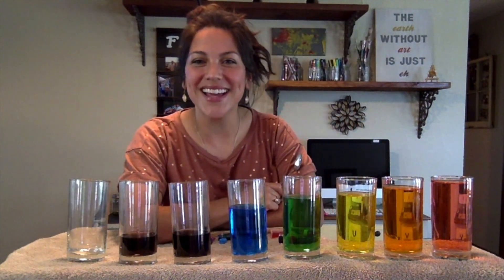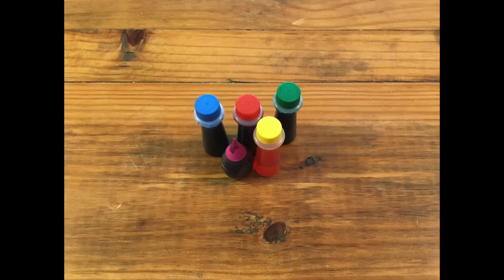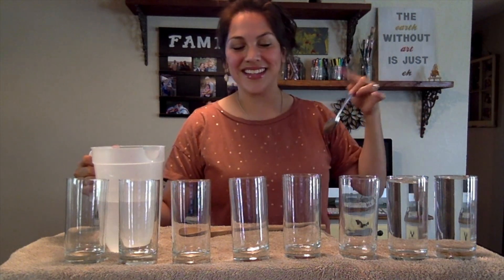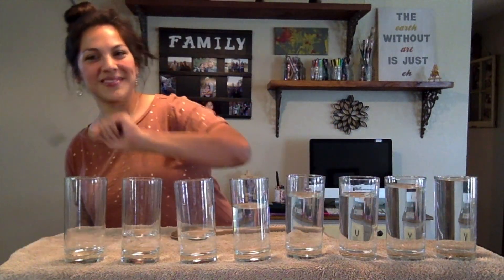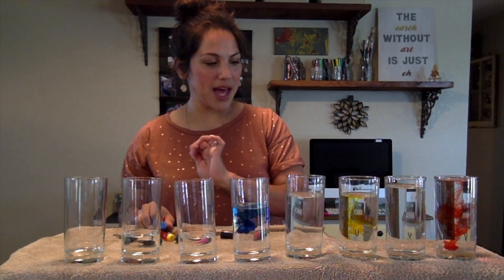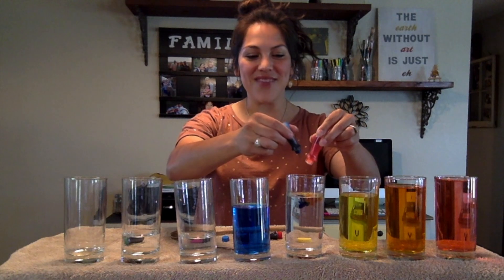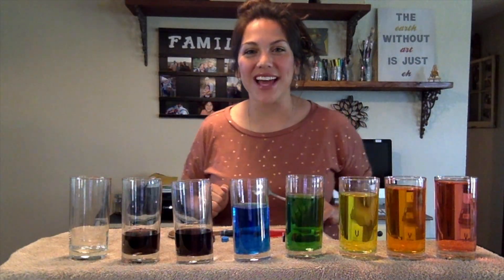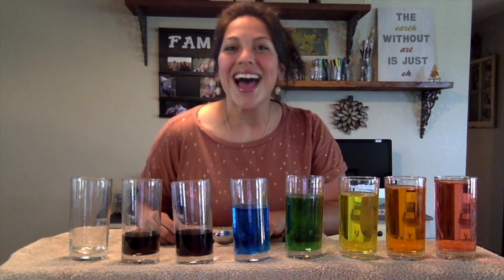Water Xylophone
Create your very own water xylophone with drinking glasses, water, and food coloring! Experiment with varying levels of water and the sounds they create or use a tuner to perfect your notes and create a song. Add a little food coloring for fun and review how to mix colors!

The excitement is endless when you combine science, music and art!